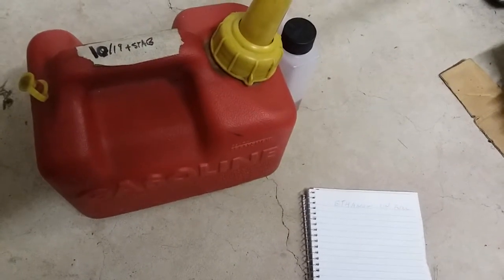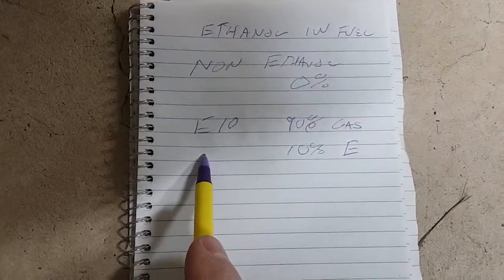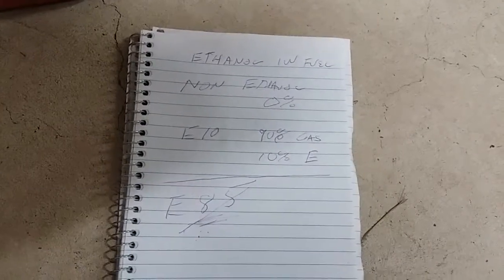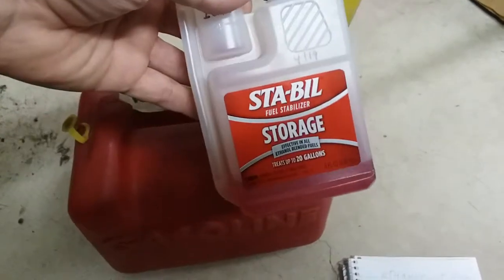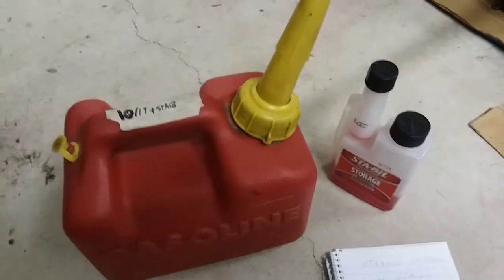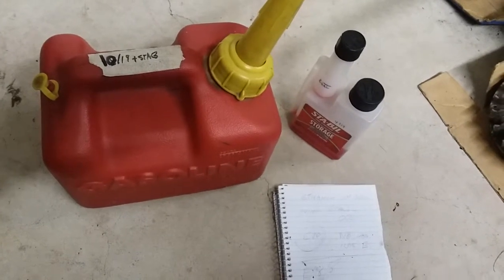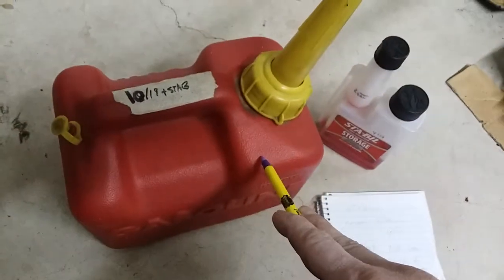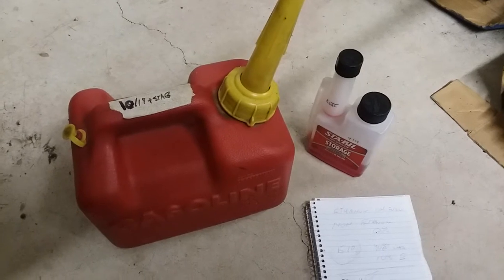Using gasoline with ethanol correctly in a small engine to prevent problems.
Sould you use ethanol containing fuel or non-ethanol fuel in your small engine. It is more of a storage issue if you will have fuel related problems.
I have gotten a number of comments on this subject and address some good housekeeping practices to follow.